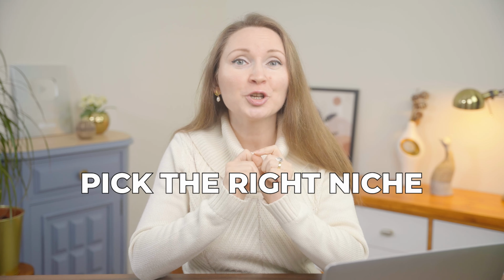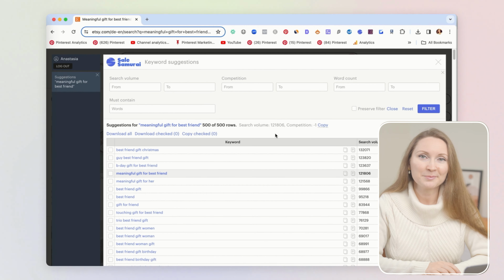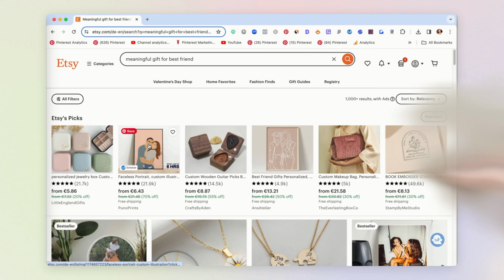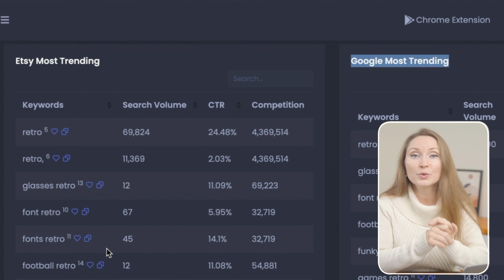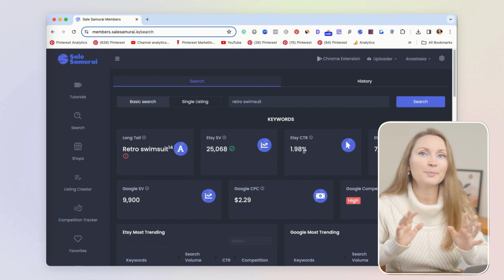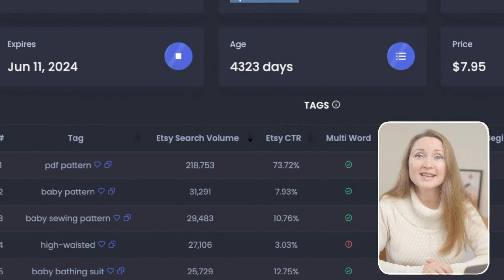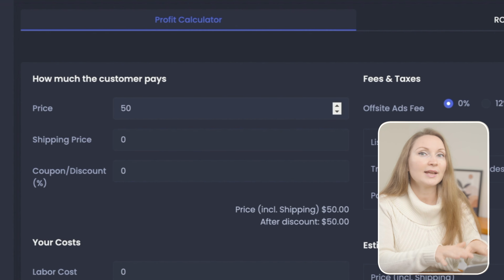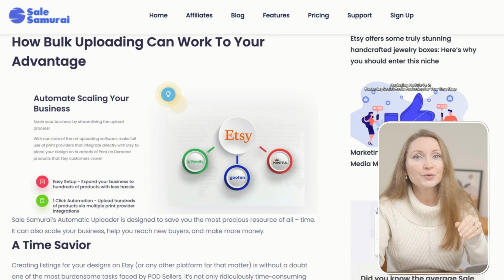ETSY Niche Research Tutorial 📈 Find Etsy Products and TRENDS that Sell with Sale Samurai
Learn how to find profitable niches and trending products on Etsy with this tutorial using Sale Samurai! Improve your Etsy keyword research and increase your sales.
(use coupon ANASTASIA30 to get 30 Days of Printify Premium for free!)

🎁 CHECKLIST: 10 THINGS YOU WANT TO DO RIGHT AFTER STARTING YOUR BLOG

♡ RESOURCES & SERVICES I USE:
1. I use this Screenshare and Editing Tool in my videos
2. To optimize my blog for SEO I use
3.
4. Start a Free account for your Email List

If you want to turn your Etsy store into a full-time income stream, you should know that picking the right niche is the key to a profitable shop.
You see, Etsy works as a search engine. Shoppers usually have specific items in mind, and they search for those keywords, without browsing individual stores.
Let's dive in and discover how you can find successful niches and trends for your Etsy store! For this tutorial, we'll use SaleSamurai, it's a tool that shows you real-time Etsy search volume, competition numbers, and data to do your Etsy trends and keyword research.
Just check the first link in the description below to start your account in SaleSamurai, and the first thing you'll see is that the tool has a Chrome Extension which if you install it, will help you do all the research right on Etsy.
When you try to do any search on Etsy, you'll see these blue numbers come up next to each keyword. This number shows you the monthly search volume for that phrase on Etsy. And the second number on the right shows the competition, you need to click on that number and it will open a new page with a full comparison of search volume and competition for other related keywords.
You can then filter the results and order them in a way that shows first the keywords with higher search volume. You can go through this list and pick the phrases that have a relatively high search volume while still in the lower numbers for competition.
You can also limit the results by using these filters up here. For example, you can say you only want to see keywords that have a search volume higher than 1000 per month.
The goal here is to find keywords that have enough search volume but don't have a lot of listings on Etsy yet, which makes it easier for you to start selling these products.
For example, here this one meaningful gift for best friend has a search volume over 122k but the competition shows just about 2400, If you click on the keywords, you'll go to Etsy and you'll see all the listings that are doing great for this keyword right now and see what kind of products your competitors are selling.
This SaleSamurai Chrome extension is such a handy tool because you can do all this research without leaving the Etsy platform.
Now, if we go back to the Sale Samurai website, in the Search tab we can start with this Basic search option.
I found there is a trend on Etsy for all things retro. We'll look up this keyword and SaleSamurai will tell you first of all, that just the word "retro" is not a long tail keyword, hence this red icon next to it.
The search volume on Etsy is good but the competition is huge, so we need to narrow down the search.